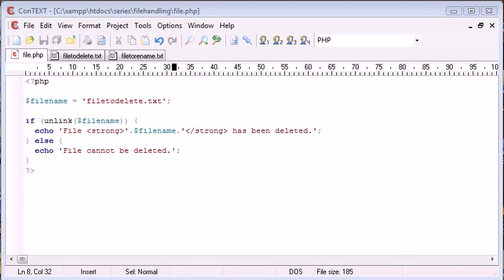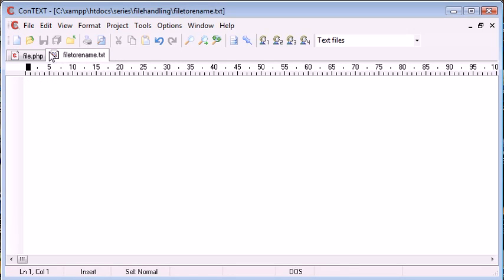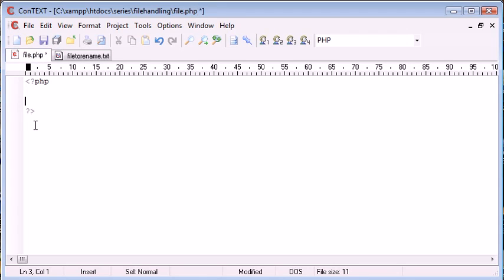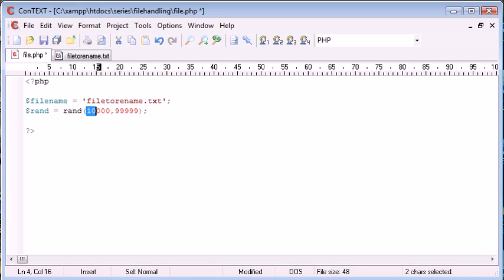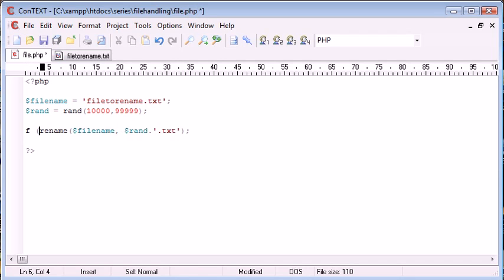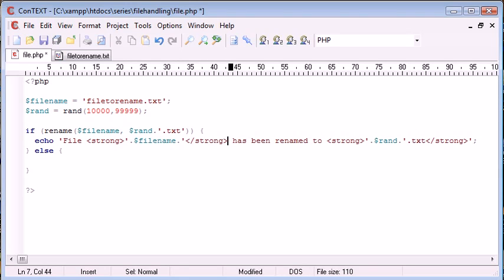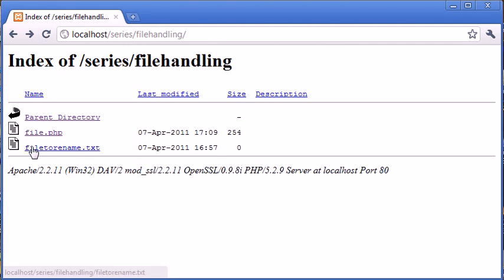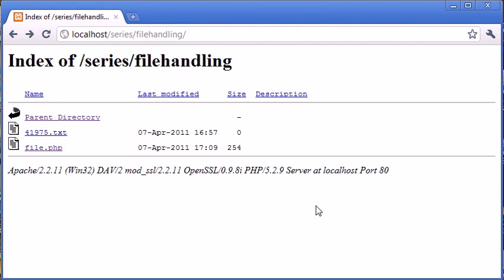Beginner PHP Tutorial 86 - File Handling Deleting and Renaming Files Part 2